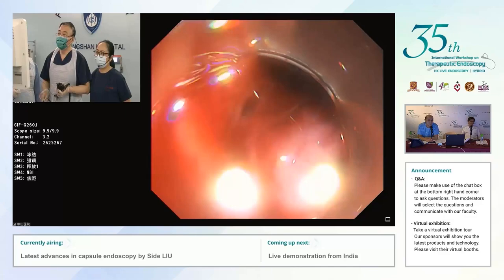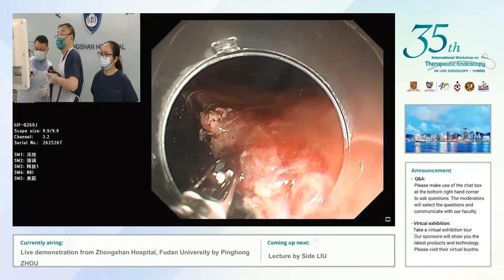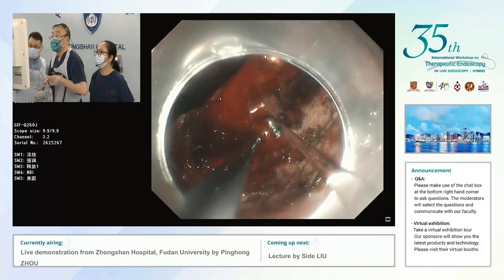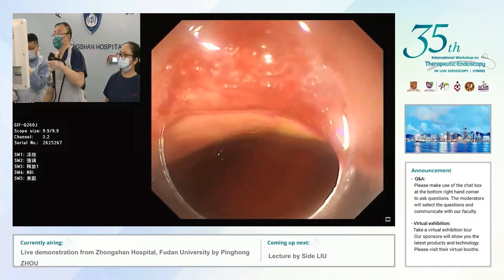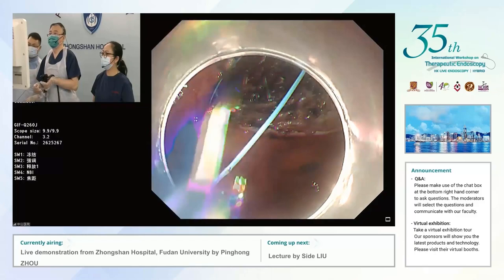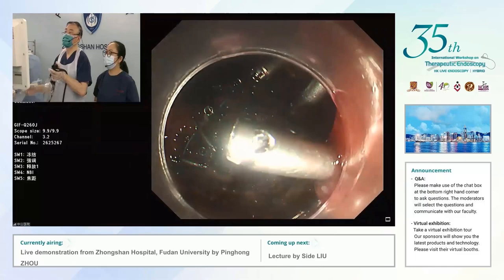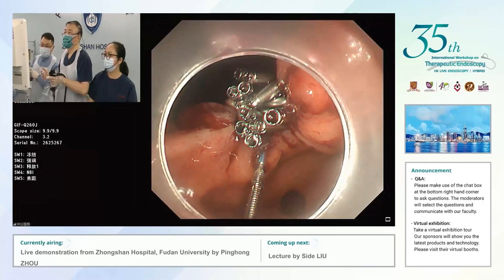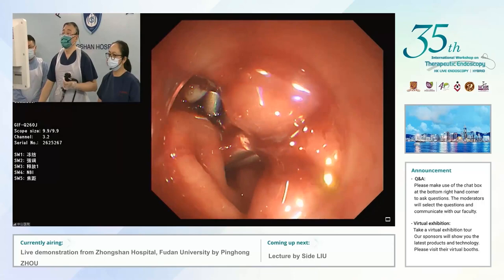Live demonstration from Zhongshan Hospital of Fudan University by Pinghong Zhou